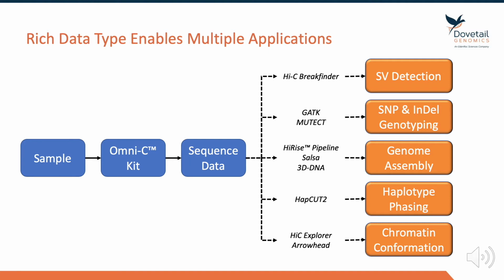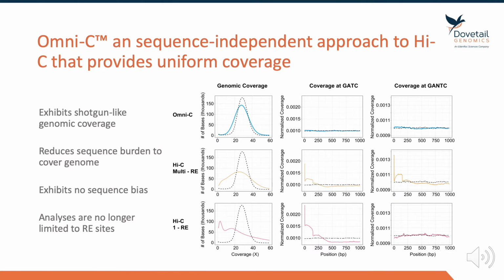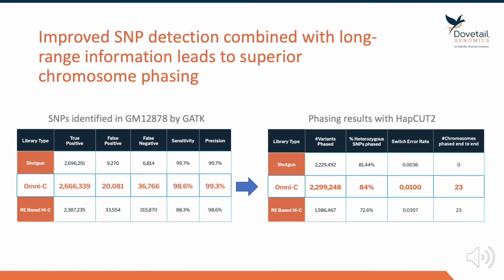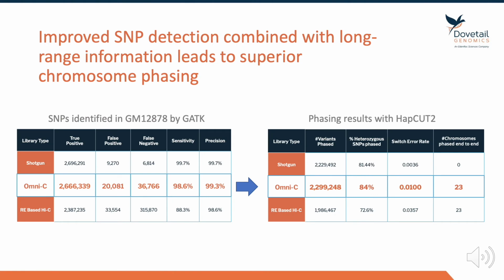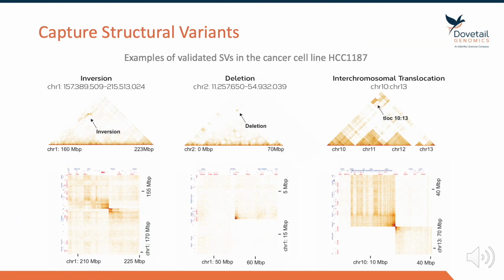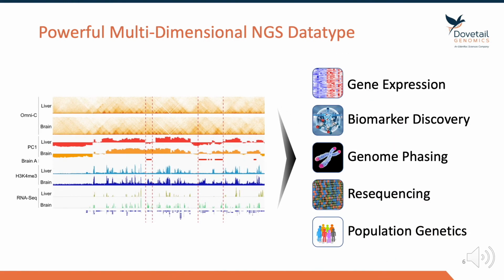Introduction to Dovetail Omni-C Technology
The Omni-C™ Kit enables NGS library prep that supports multiple whole genome sequencing applications:

Large structural variant detection
SNP & InDel genotyping
Perform genome assembly
Perform haplotype phasing
Capture chromatin conformation data
With a single library prep, you can capture epigenetic and 3-D genome architectural signals while preserving all the applications and capabilities of whole genome shotgun sequencing data.